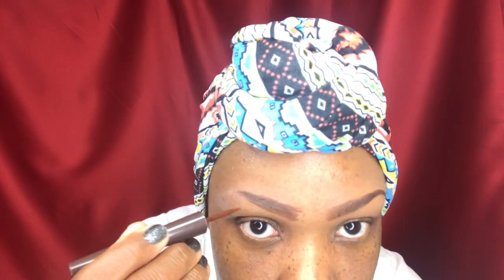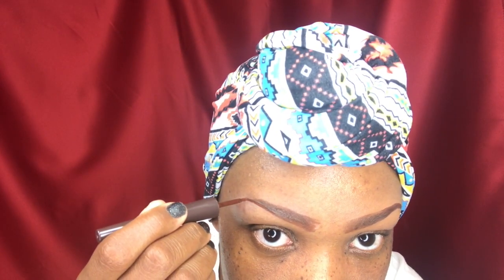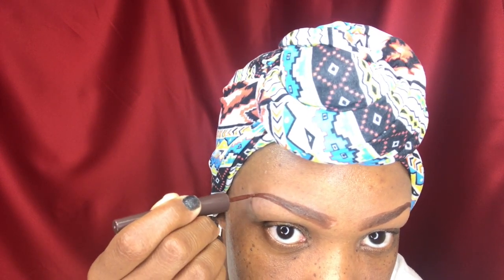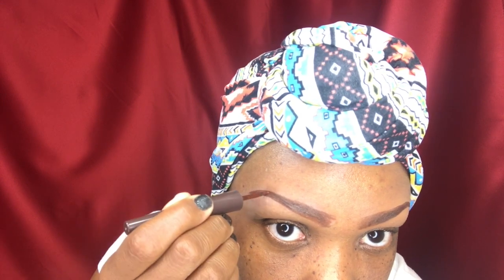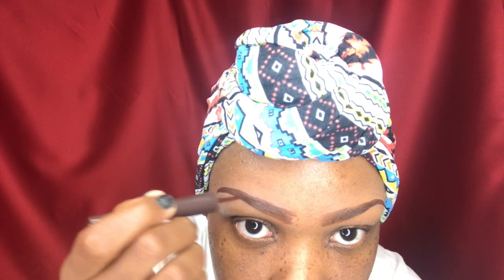My eyebrow tutorial/struggle!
Items used:

LA Colors auto pencil in the color 663
Revlon colorstay liquid liner in black brown
NYX concealer in the color Nutmeg
Angled brush
Spoolie brush
Makeup wedges

ADD ME ON SNAPCHAT! Username: queenbetina7